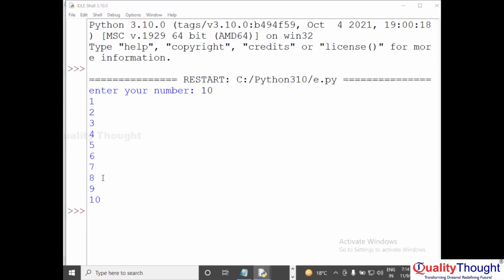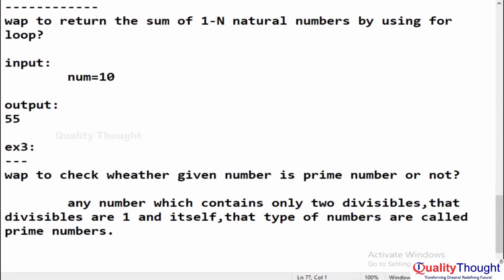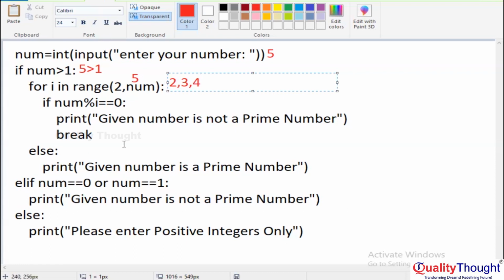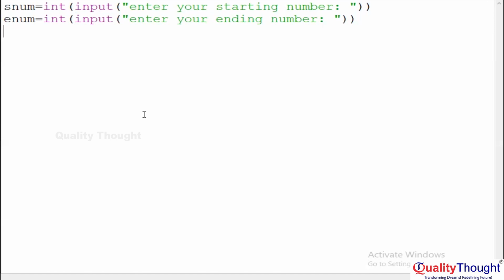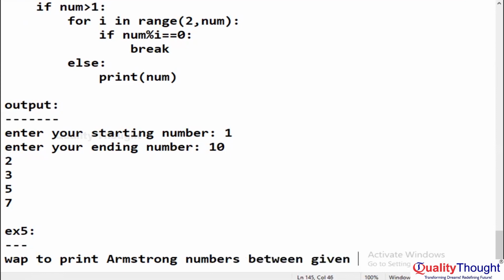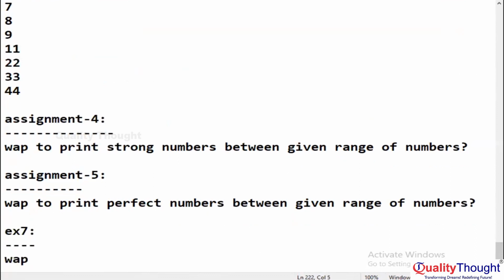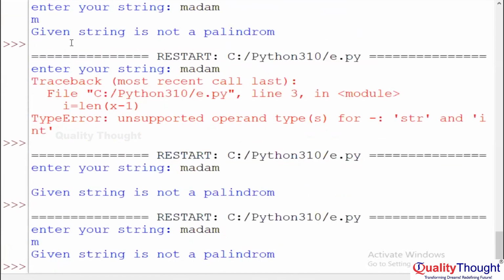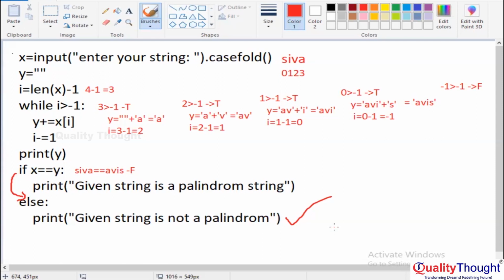Control Flow Programs on For Loop | Python Tutorial for Beginners | Quality Thought